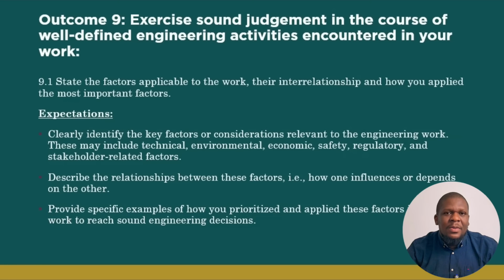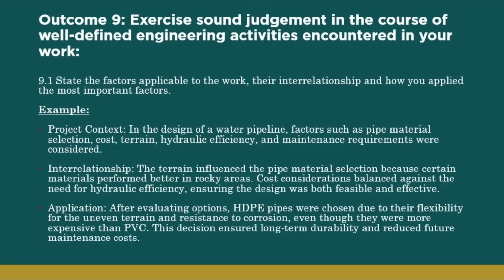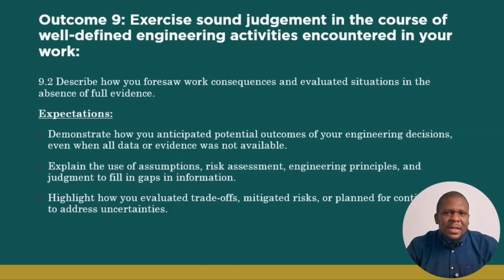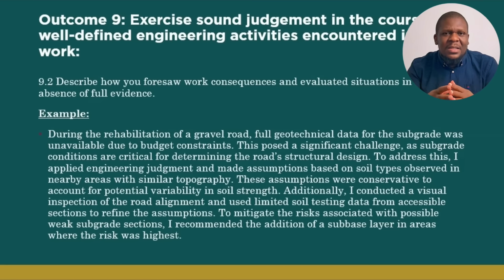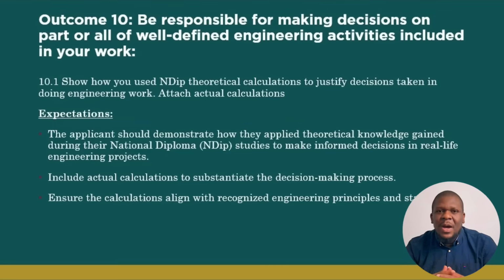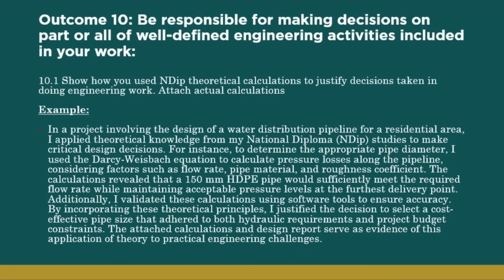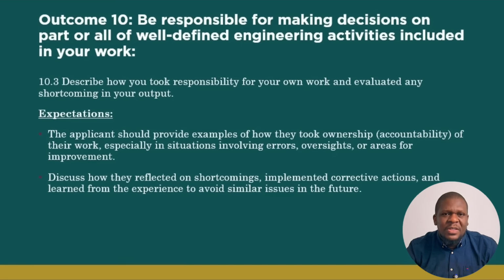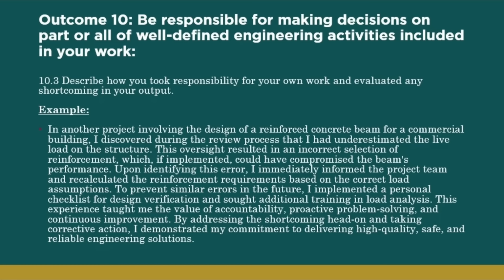How Engineers Make Tough Decisions—Group D Outcomes!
Explore the crucial role of **ethics in engineering** and how it shapes the entire **engineering profession**. Understanding **ethical decision making** is paramount for all engineers, demanding sound **judgment** and **integrity**. This video examines **professional integrity** and its impact on crucial project **decision making** processes.

Timestamps
00:00 - 01:23: Introduction.
01:24 - 02:09: General Objective.
02:10 - 02:38: Specific Objective.
02:39 - 07:45: Outcome 8.
07:46 - 08:34: Outcome 8.2.
08:35 - 12:11: Outcome 9.
12:12 - 17:00: Outcome 9.2.
17:01 - 20:02: Outcome 10.1.
20:03 - 21:26: Outcome 10.2.
21:27 - 23:14: Outcome 10.3.
23:15 - 09:27: Conclusion and Key Takeaways.